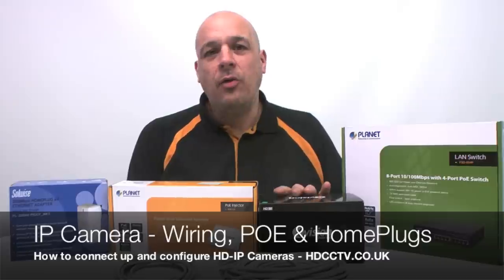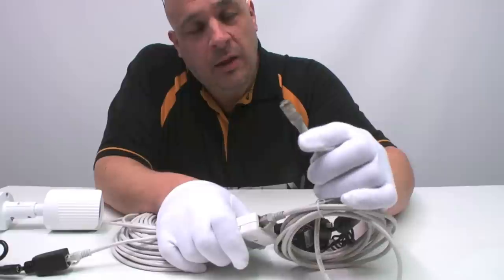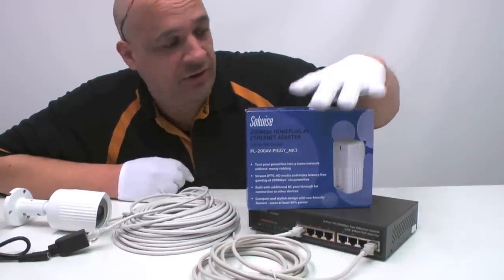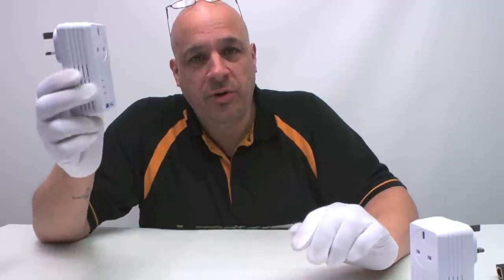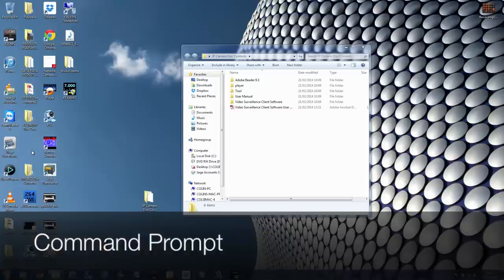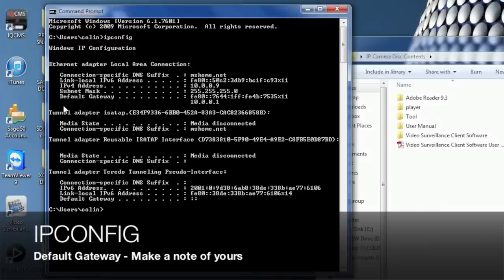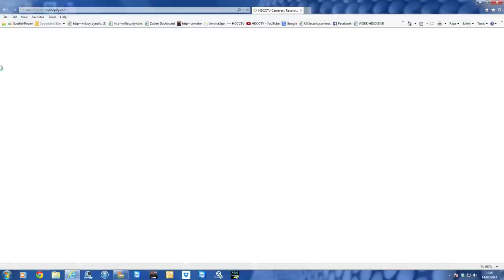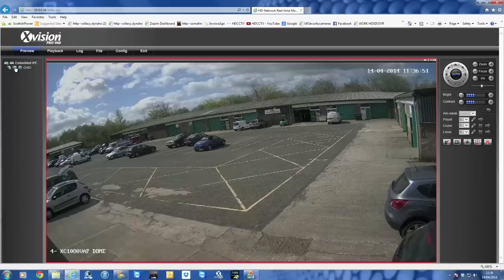Wiring IP CCTV equipment,POE, Home Plug Wireless,IP Config & CCTV Security Camera Setup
This video is a starter guide for our HD IP CCTV cameras & systems.
In the video we show how to connect together a camera to a POE power source, single (0:40) & multi camera (2:25) connections are shown. Homeplugs are our wire-free solution, we show you how they work (3:39)
Then we show you how to easily set up the camera to your computer network using the supplied software disc (4:50)
Finally we show you the camera set up on a web browser (9:40)

All of the equipment in this video is available to purchase on our